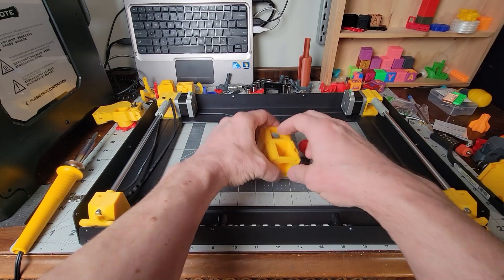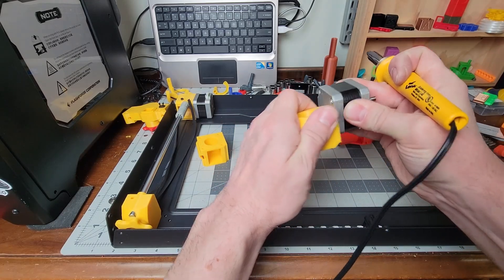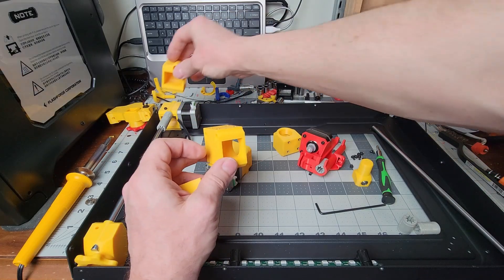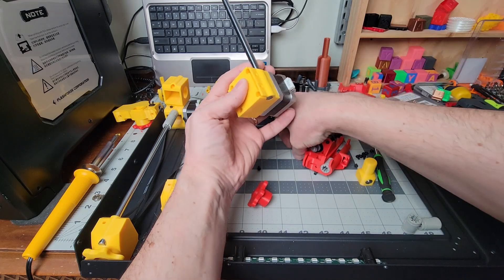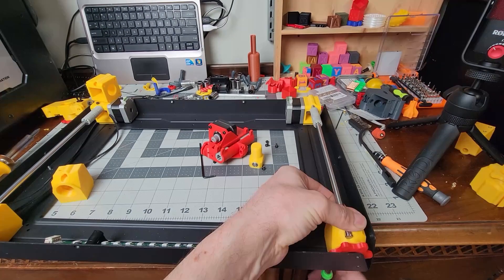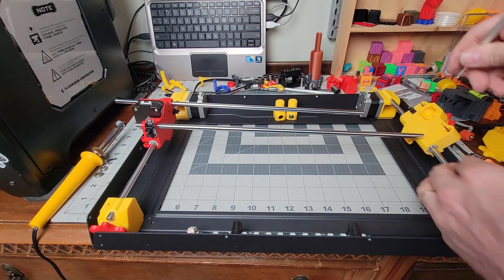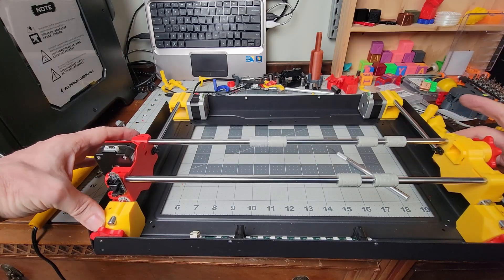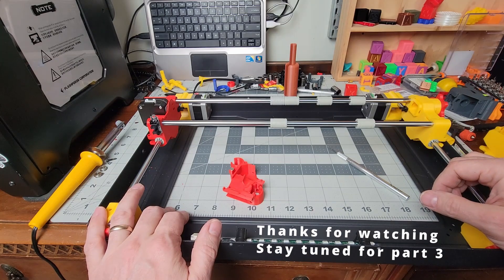Magnetic IDEX Tri Motor XY Gantry - Build Video - Part 2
New Tri Motor XY Gantry Build Video Part 2
a.k.a Akula-class Motion System

M3 Threaded Inserts

Igus Drylin Bearings

Fantastic product!  I get flawless prints with ABS.